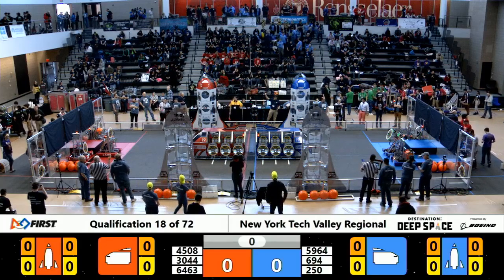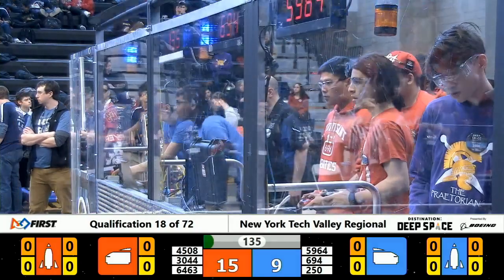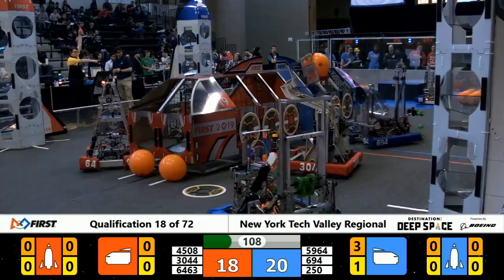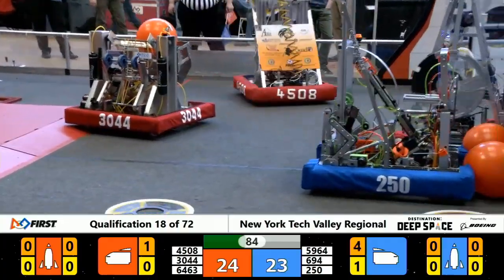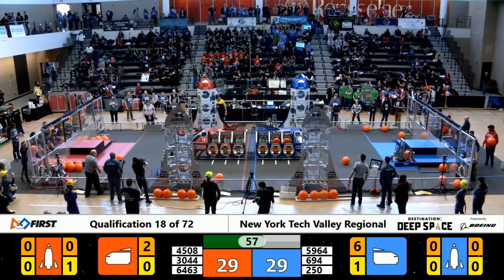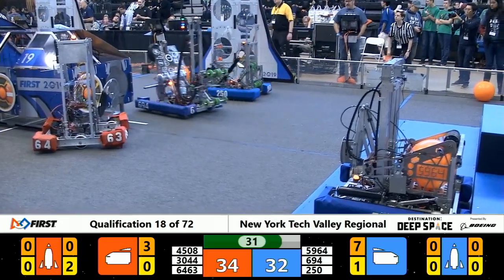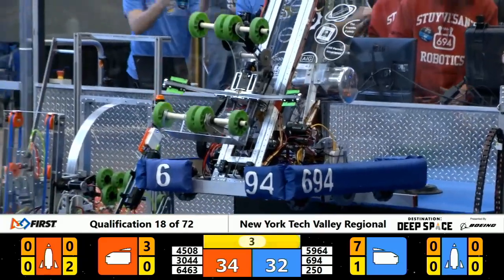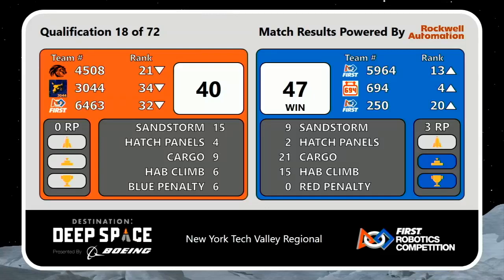Qualification 18 - 2019 New York Tech Valley Regional